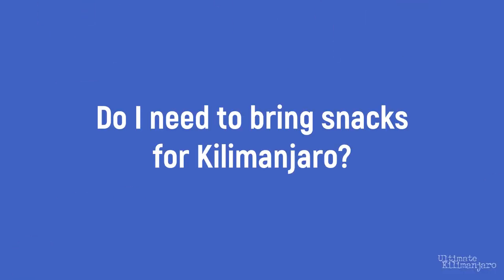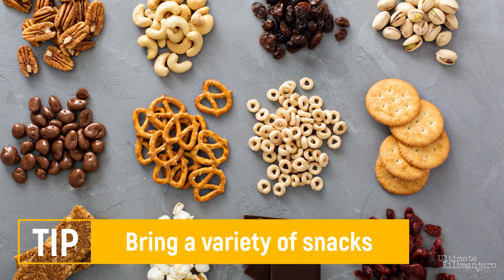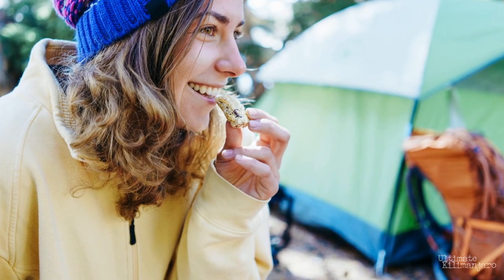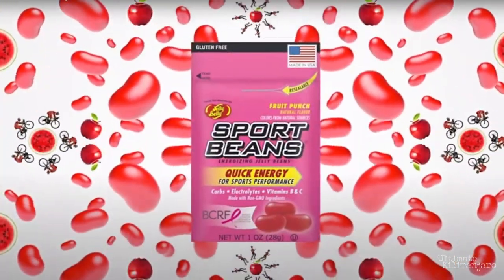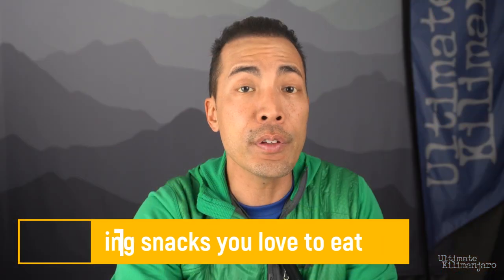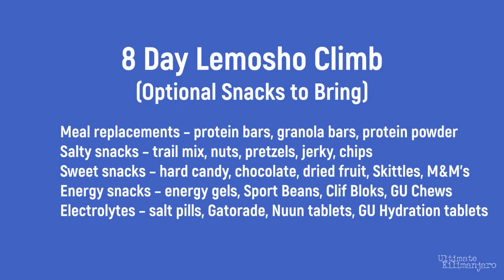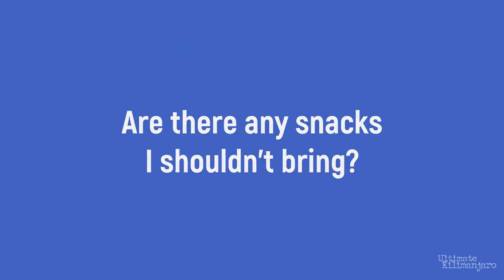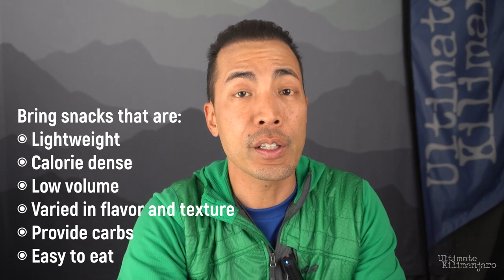What are the Best Snacks for Climbing Kilimanjaro? (See My #1 Tip)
Staying properly fueled is an important part of any physical activity. And when it comes to hiking at elevation, our bodies use more calories than regular daily activities. So, we want to make sure that we're getting everything we need to stay energized while climbing Kilimanjaro.

In this video, I’ll discuss the role of snacks on the mountain and what you should and should not bring on your expedition.

Snacks can be divided into five categories. In my opinion, you can maximize your performance and enjoyment on Kilimanjaro by bringing snacks from all five categories.

1. Meal replacements – protein bars, energy bars, granola bars, and meal replacement or protein powders
2. Salty snacks – trail mix, nuts, pretzels, jerky, potato chips
3. Sweet snacks – hard candy, chocolate, dried fruit
4. Energy snacks – sport gels, energy gels, Sport Beans, Clif Bloks, GU Chews
5. Electrolytes –  Gatorade packets, Nuun tablets, GU Hydration tablets

VIDEO CONTENTS
0:00 - Intro
0:28 - Do I need to bring snacks?
1:10 - What kind of snacks are the best?
1:48 - Snack categories
1:59 - Meal replacements
2:31 - Salty snacks
2:53 - Sweet snacks
3:08 - Energy snacks
3:29 - Electrolytes
3:53 - My #1 tip
4:29 - How many snacks should I bring?
5:04 - Sample number of snacks
6:00 - Are there any snacks I shouldn't bring?
6:46 - Ideal snack characteristics

ABOUT ULTIMATE KILIMANJARO

Ultimate Kilimanjaro® is, quite simply, the #1 guide service on Mount Kilimanjaro.

With more than 15 years of experience, Ultimate Kilimanjaro® has a proven expertise on Mount Kilimanjaro. We lead over 150 climbs per year, with more than 1,000 adventurers climbing with us annually. Literally thousands of climbers have stood on the top of Kilimanjaro with us. Our clients have included celebrities, film makers, senators, ambassadors, authors, journalists, and even the world record holder for the oldest person to summit.

All agree, you won’t find a better Kilimanjaro outfitter.

Our expert guides, high quality standards, and focus on safety have made us the top choice for thousands of customers from all over the world. In short, we know what it takes to get you to the summit – in an safe, fun, and affordable way.

Thousands of people have stood on the summit of Mount Kilimanjaro with us.

Won’t you join us on the Roof of Africa?